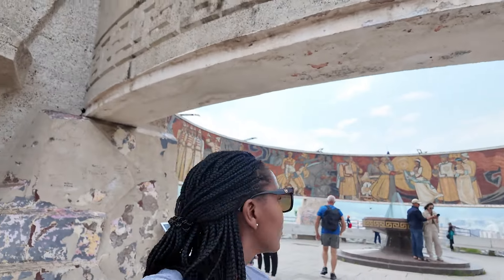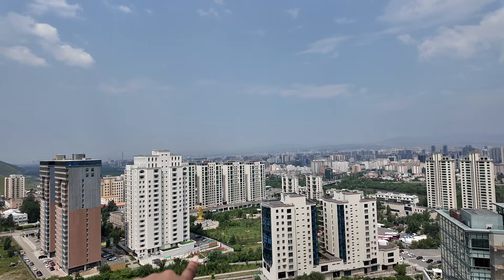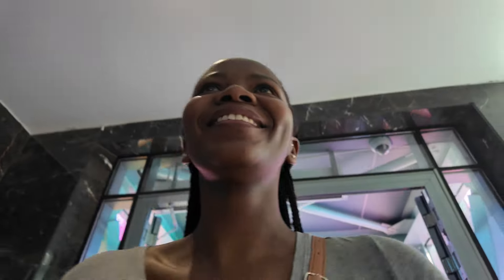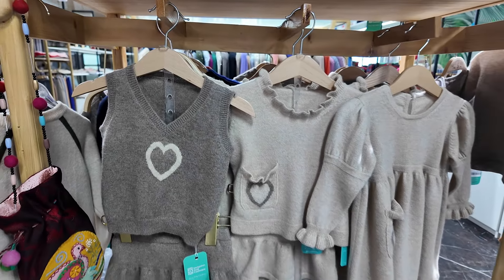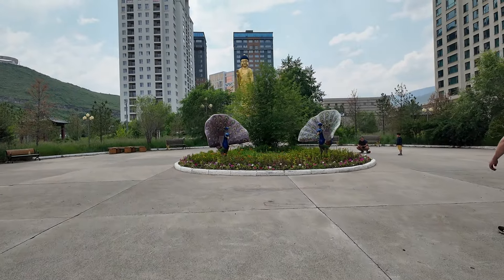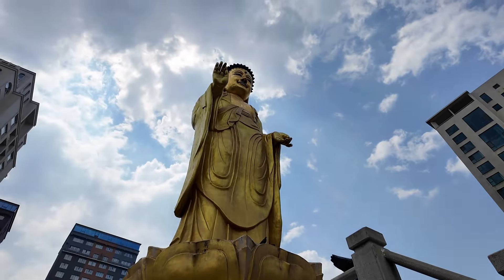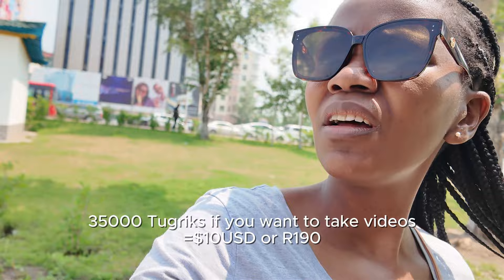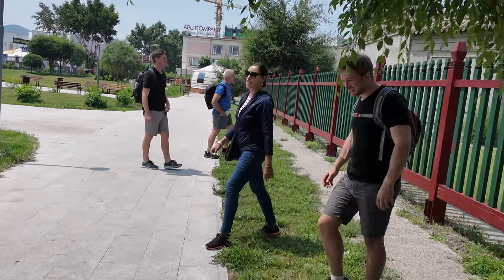Flight Attendant Life In ULAANBAATAR - Zaisan Monument, Golden Buddha, Iced Matcha, Hard Rock Cafe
xo Andy